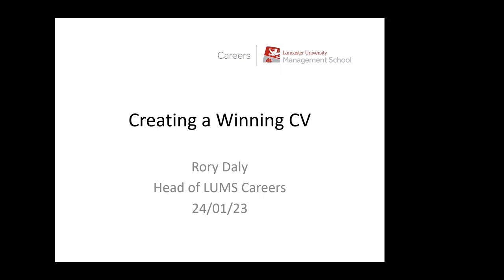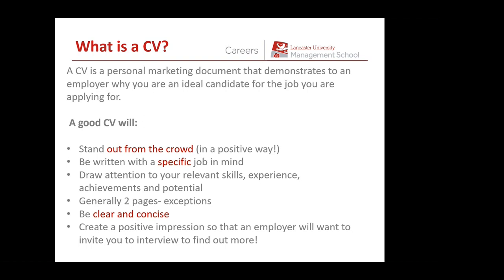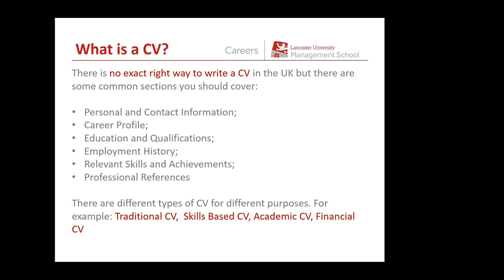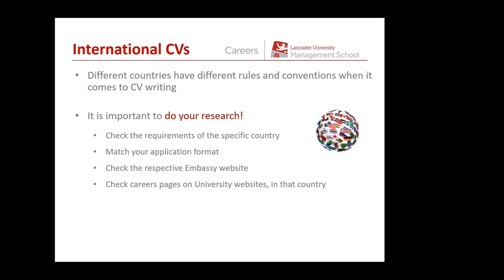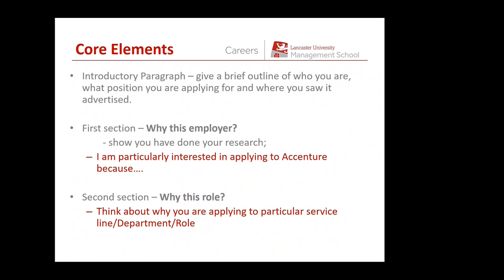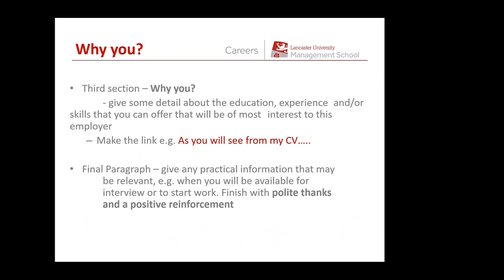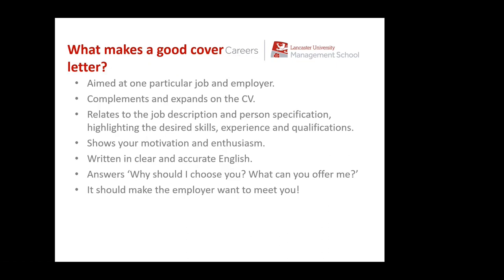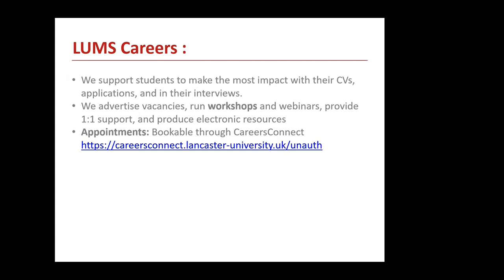Creating a Winning CV Skills Workshop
This workshop will help you create an effective CV to use when applying to internships, placements, graduate jobs, or postgraduate studies.  You will reflect on prior experience and the knowledge and skills you have gained to demonstrate the relevance of this to your future employer.